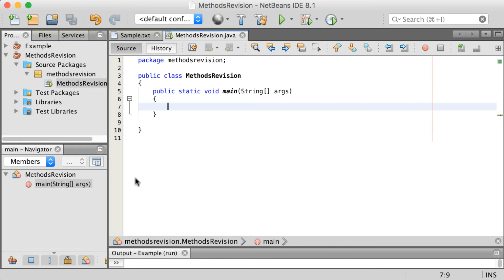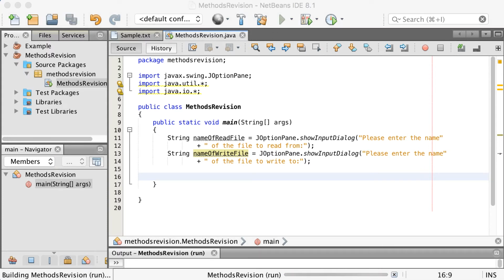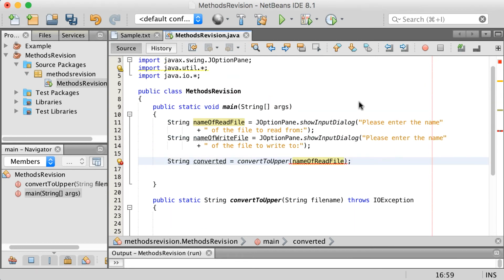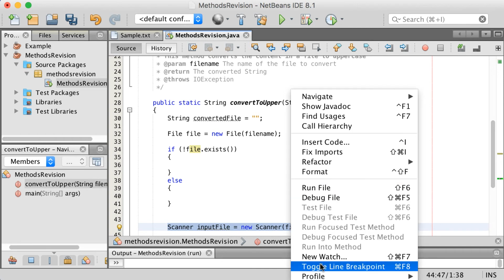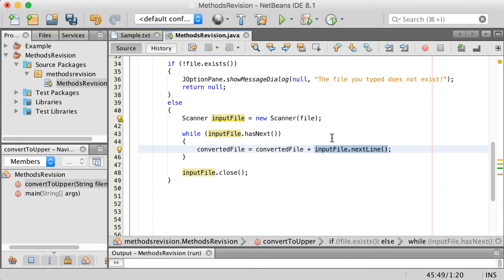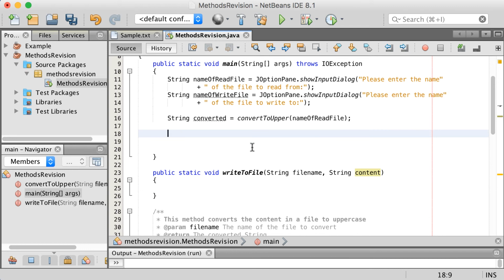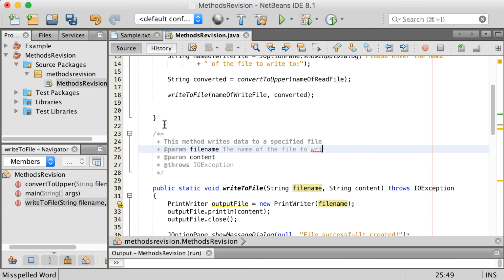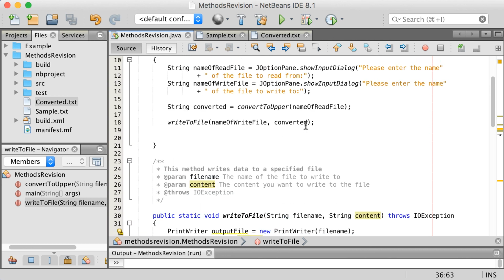Revision - Methods, Files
Quick revision on reading from a text file and writing to a text file while using methods in Java.